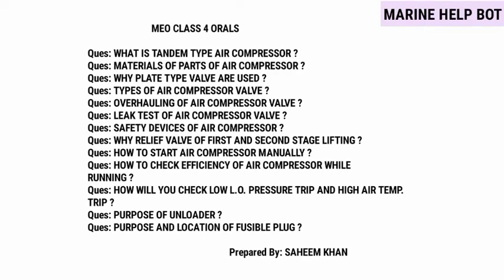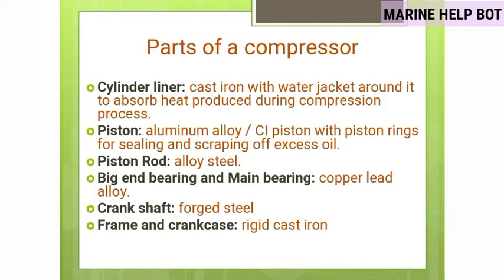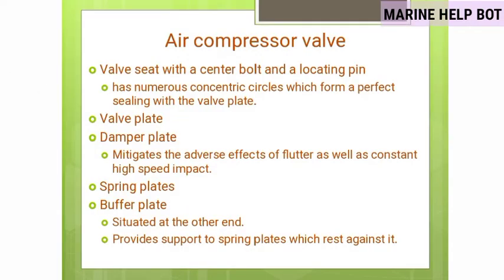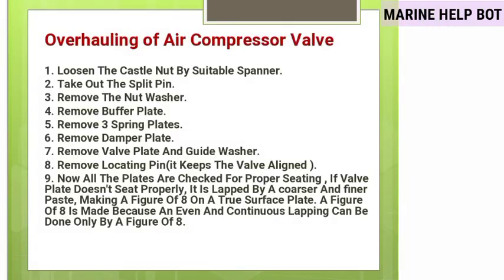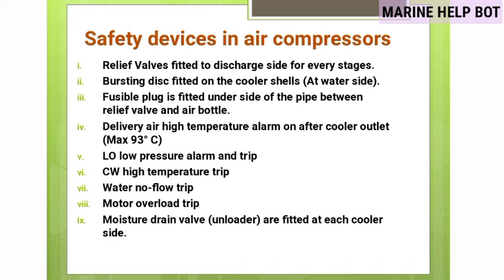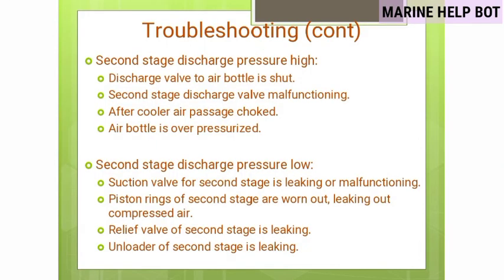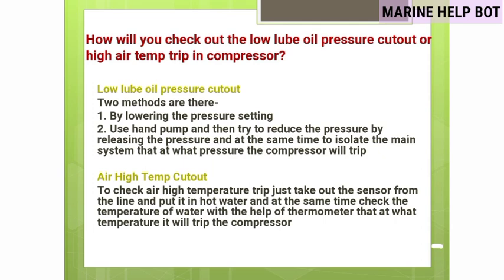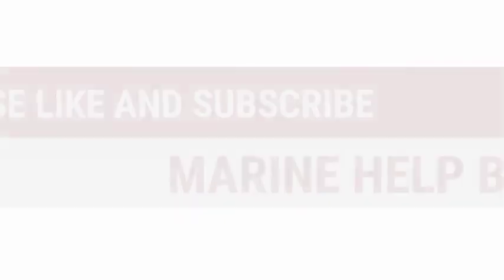Air Compressor Part 2 | Safety of Air Compressor | Types of Air compressor Valve | Starting Manually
Ques: WHAT IS TANDEM TYPE AIR COMPRESSOR ?
Ques: MATERIALS OF PARTS OF AIR COMPRESSOR ?
Ques: WHY PLATE TYPE VALVE ARE USED ?
Ques: TYPES OF AIR COMPRESSOR VALVE ?
Ques: OVERHAULING OF AIR COMPRESSOR VALVE ?
Ques: LEAK TEST OF AIR COMPRESSOR VALVE ?
Ques: SAFETY DEVICES OF AIR COMPRESSOR ?
Ques: WHY RELIEF VALVE OF FIRST AND SECOND STAGE LIFTING ?
Ques: HOW TO START AIR COMPRESSOR MANUALLY ?
Ques: HOW TO CHECK EFFICIENCY OF AIR COMPRESSOR WHILE RUNNING ?
Ques: HOW WILL YOU CHECK LOW L.O. PRESSURE TRIP AND HIGH AIR TEMP. TRIP ?
Ques: PURPOSE OF UNLOADER ?
Ques: PURPOSE AND LOCATION OF FUSIBLE PLUG ?